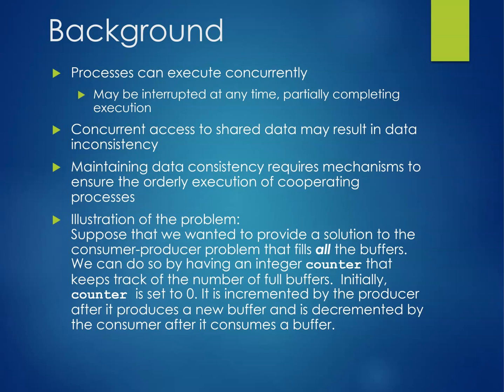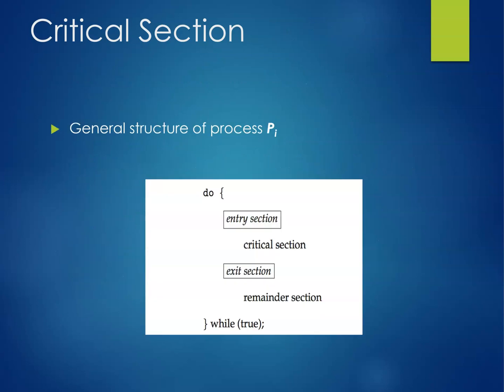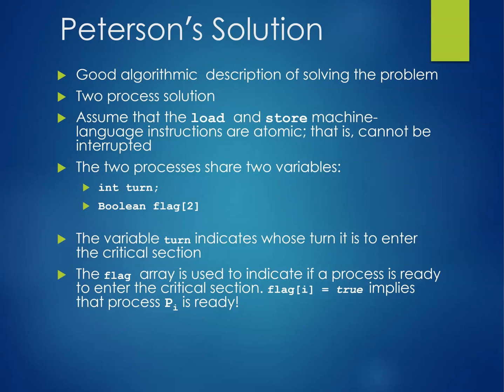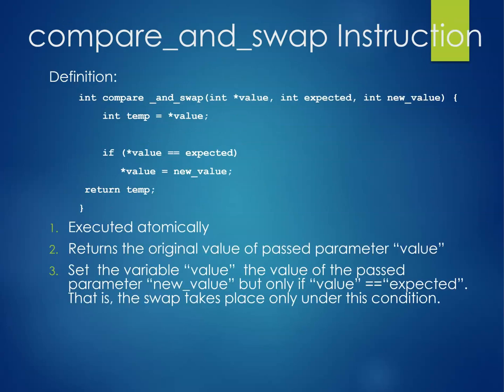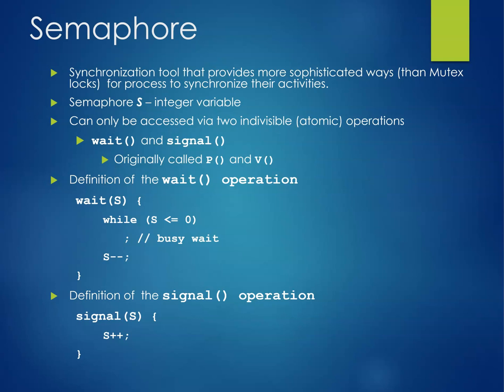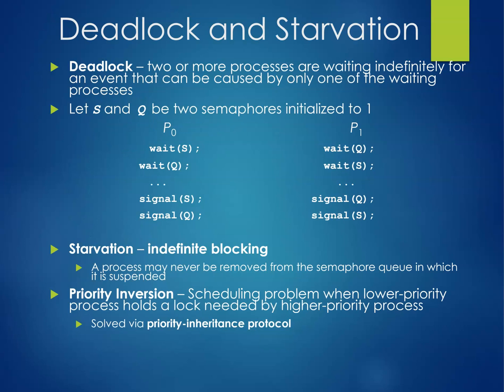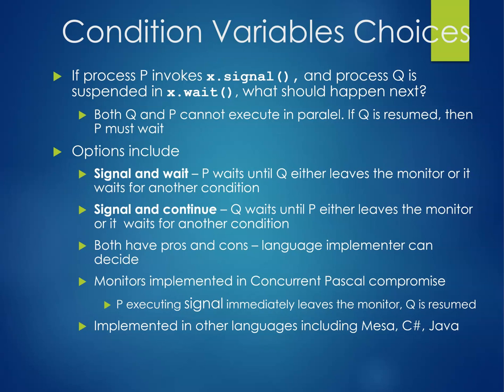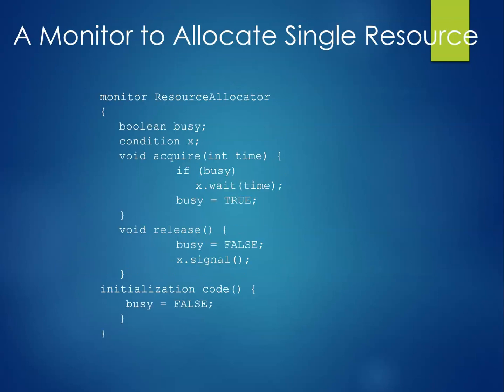Lecture 8 Synchronization Tools